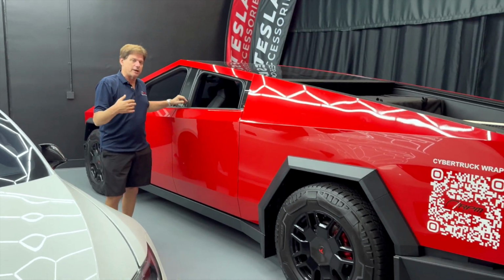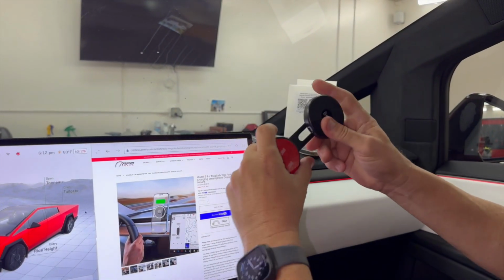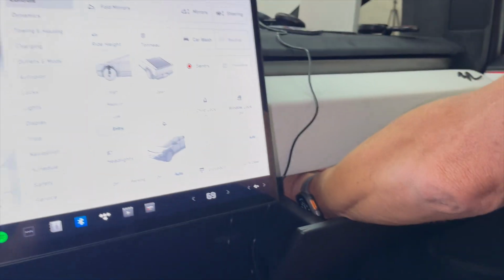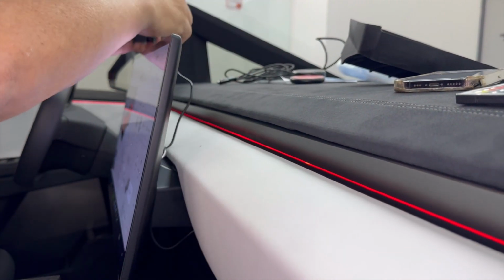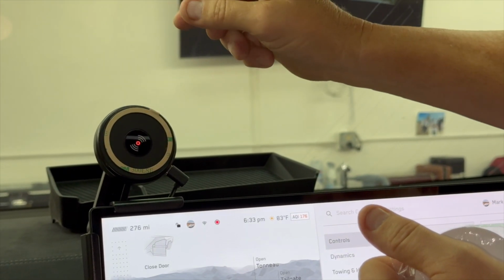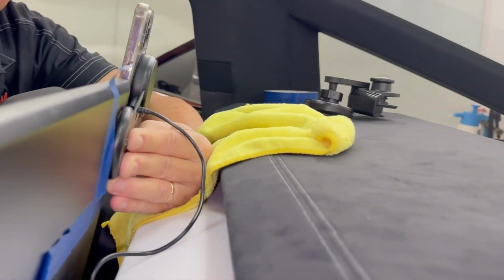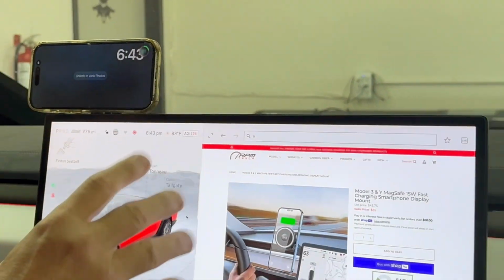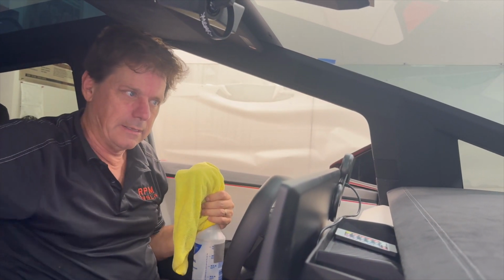Cybertruck Foldaway & Removable Charging Display Corner Mounts MagSafe with our 15W Fast Charging P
Finally, an affordable MagSafe Qi fast charging wireless charging display mount for your Cybertruck.

Keep your eyes up and on the road with our new foldaway corner display charging MagSafe Mount. &nbsp;No more looking down when your phone interrupts your driving. &nbsp;

Our 15W Fast Charging display mount magnetically holds your Iphone or smartphone with the metal ring that can be inserted into any case or directly on the back of your non-I phone. &nbsp;

This charger works on all Tesla Models, but this items is bundled with our Cybertruck Style USB-A glovebox charging Hub. &nbsp;This hub gives cybertruck owners 4 more data and power ports in their glove box and allows you to connect this MagSafe charger.

Output Charging Rate:&nbsp; With 15W you can fast charge all smartphones, and our testing has shown a 10-20 % battery increase in 5-10 minutes depending on whether your MagSafe case is being used or not. &nbsp;High-Speed Wireless Charging Qualcomm 3.0 standard is achieved with the newest TESLA USB. The charging coils are capable of 15W charging to accommodate mobile devices with "quick charge" capabilities.

Smart Phone Compatibility:&nbsp; All Qi-enabled smartphones will charge on this device with a MagSafe Case, and you do not need a case with any iPhone 12, 13, 14, 15,  & 16 +++

With a MagSafe Compatible case you can even older iPhones and Samsung Galaxy: Note 8, S8, S8+, S7, S7 Edge, Note 5, S6, S6 Edge, LG: V30, G6 (US version), Google Nexus: 4, 5, 6, 7 &amp; BlackBerry: Priv. &nbsp;

Android Charging Precaution:&nbsp; This 15 Watt MagSafe charger is capable of Fast Charging on Android and Samsung Smart Phones. &nbsp;However, If you use a MagSafe compatible case with an Android smartphone, we suggest you monitor the potential heat build-up in the case. Heat build-up occur when the metal ring is molded into a phone case, and the position of the ring is not correctly centered over the Qi location.&nbsp;